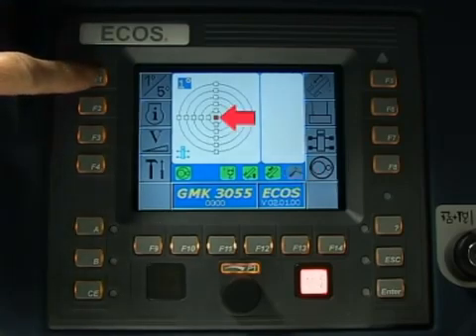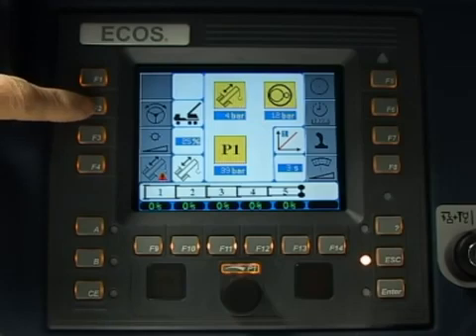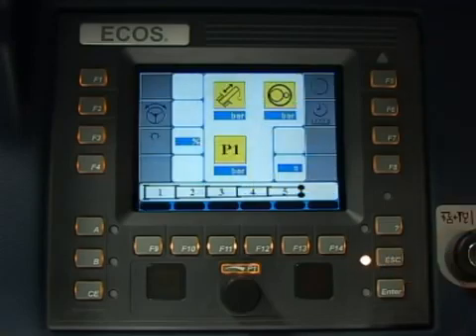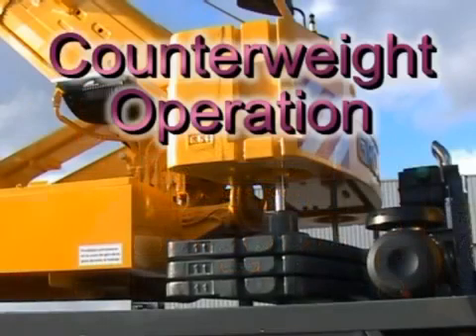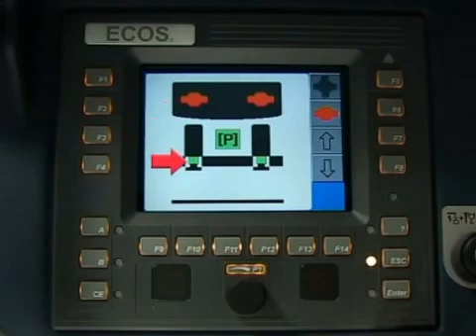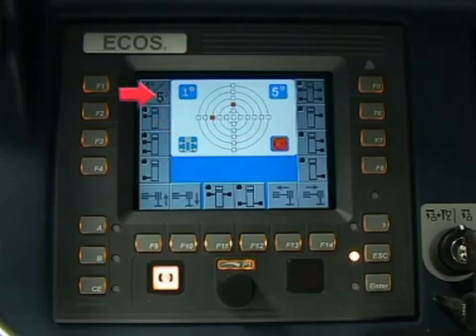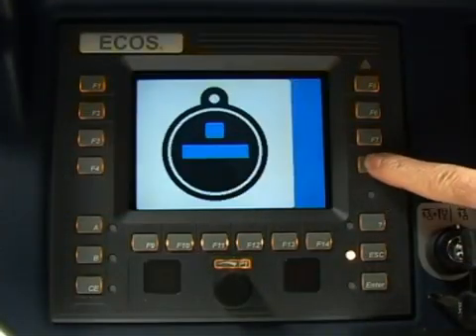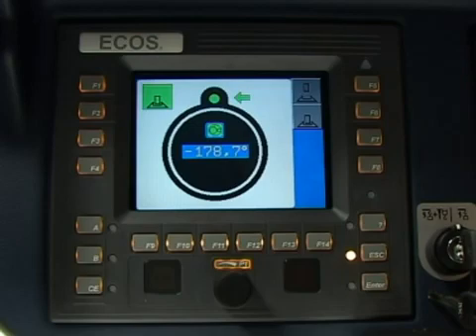khóa học 10000ĐÔ